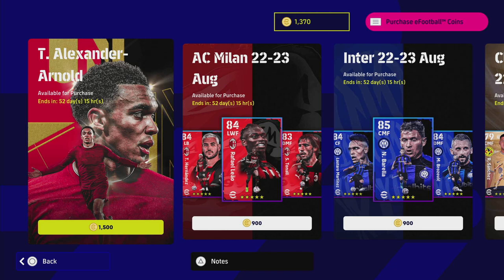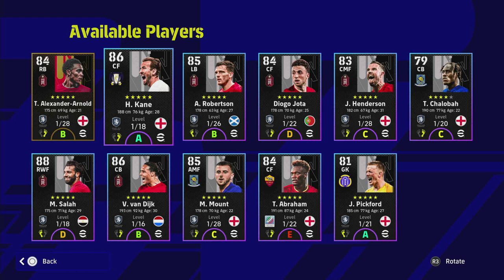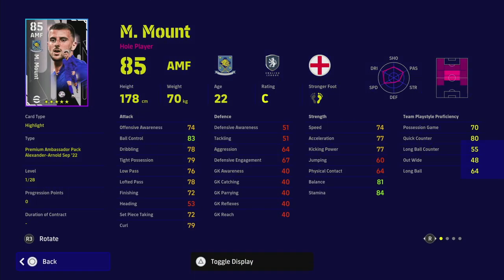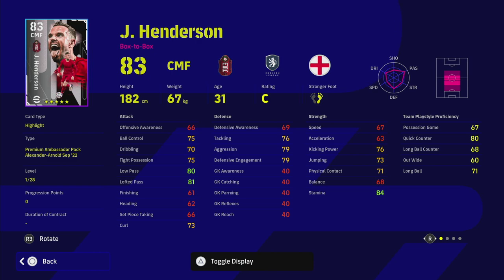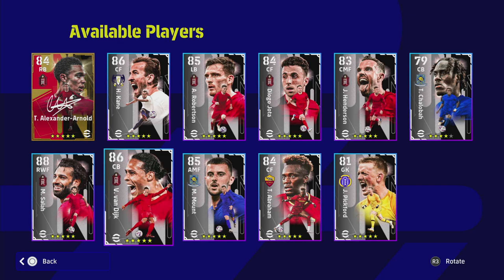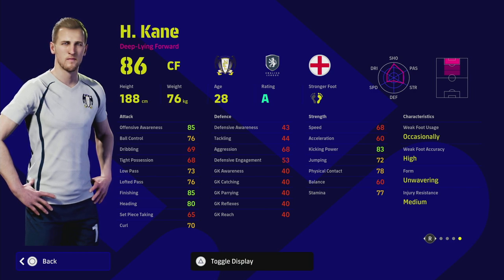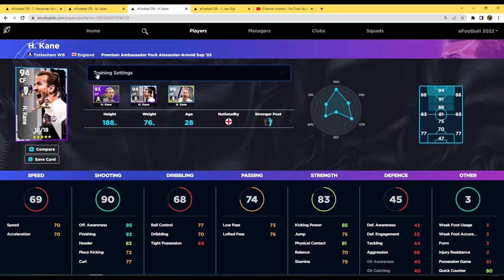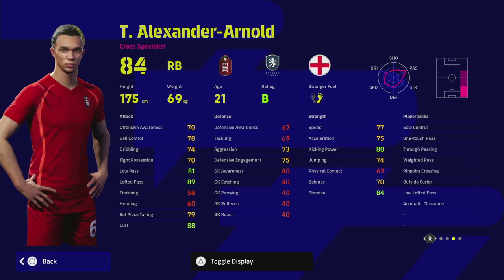eFootball 2023 | TRENT AMBASSADOR PACK REVIEW